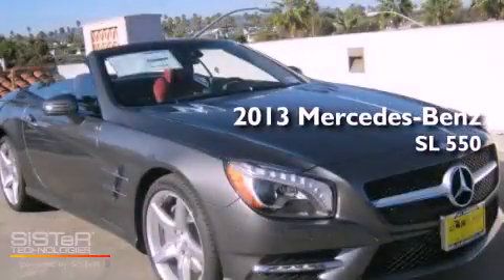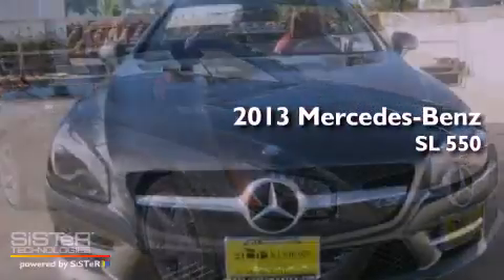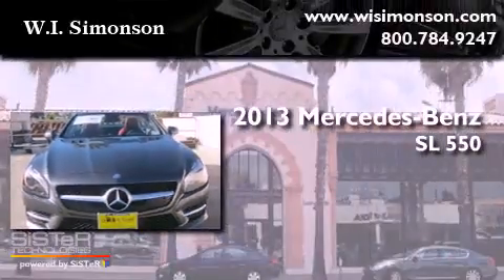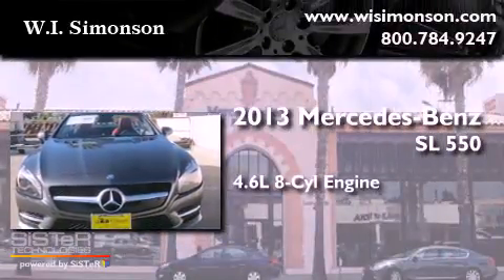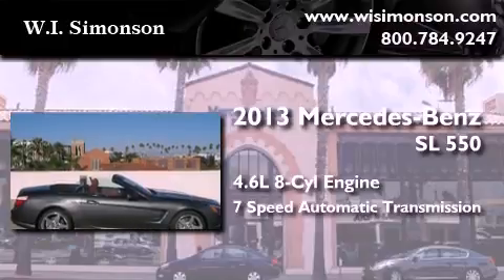2013 Mercedes-Benz SL550 Santa Monica CA 90403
We are proud to present this 2013 Mercedes-Benz SL 550 .

 Year : 2013
 Make : Mercedes-Benz
 Model : SL 550
 Engine : 4.6L V-8 cyl
 Trans . : 7-Speed Automatic

 Miles : 11
 Interior : Red/Black
 W.I. Simonson
 2013 Mercedes-Benz SL 550 Santa Monica CA